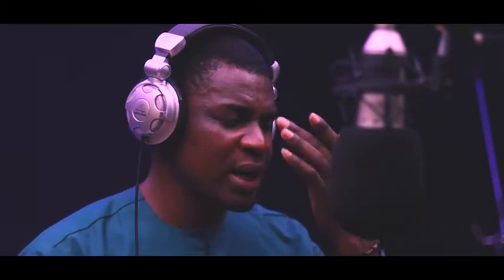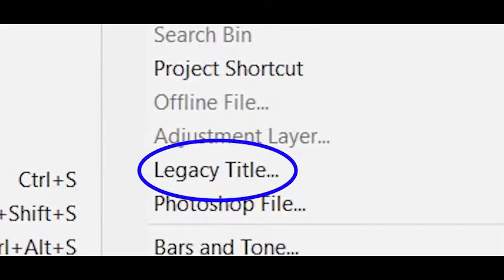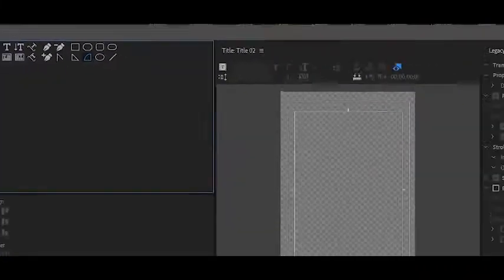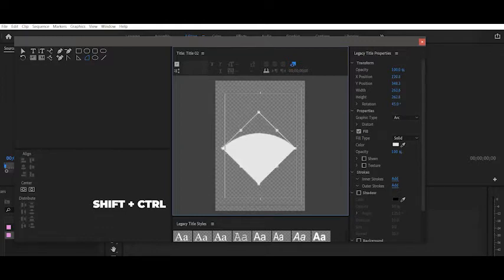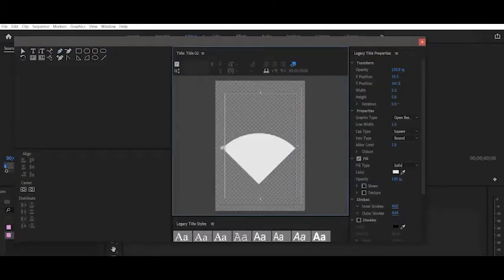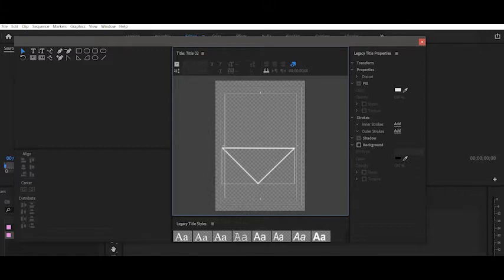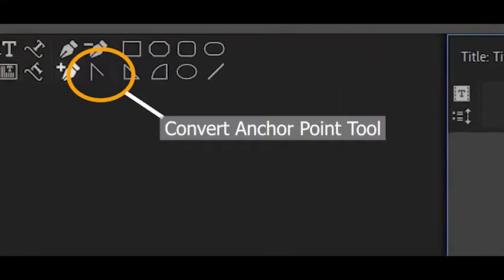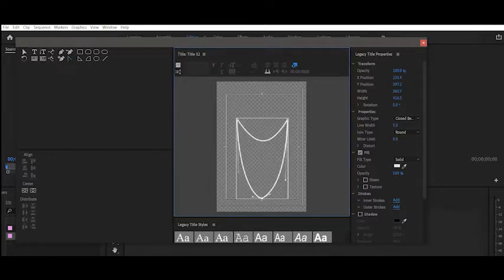How to create and animate location Icon using Adobe Premiere Pro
This is a step by step guide on how you can make and animate a location icon using Premiere Pro only.